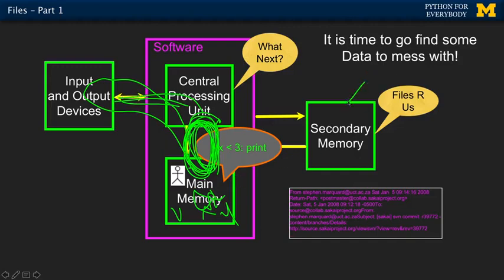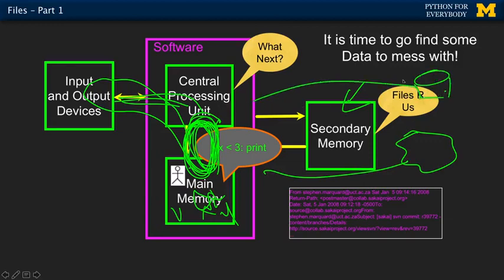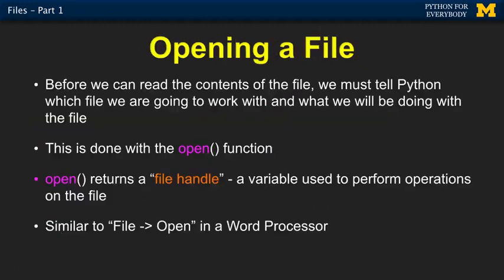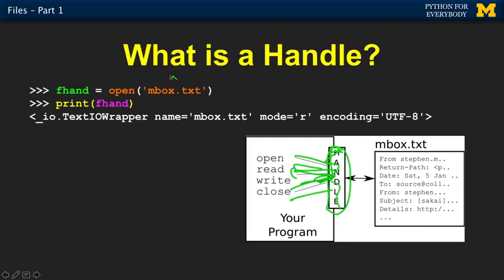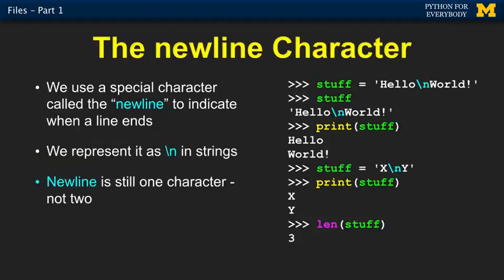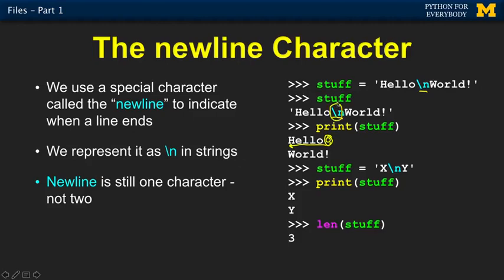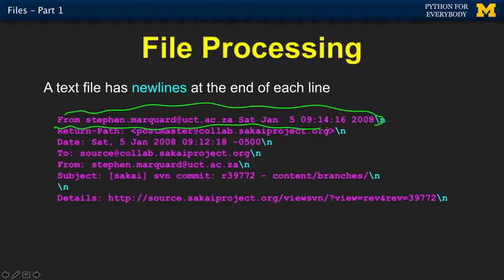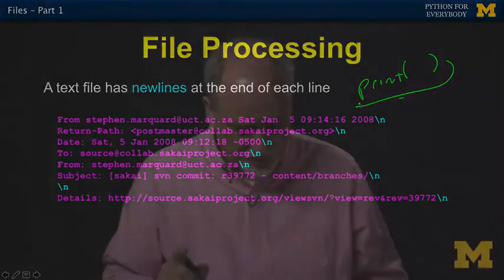11.1 - Python Files 1 Python Data Structure Files Manipulation in Python Files in Python